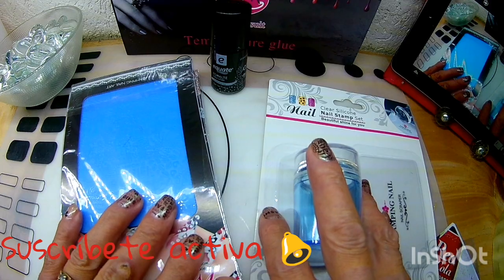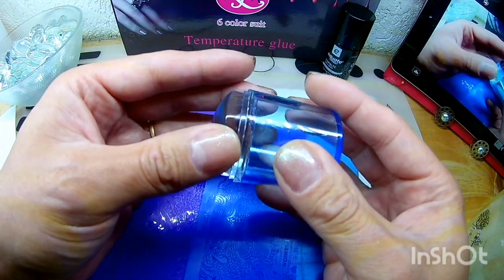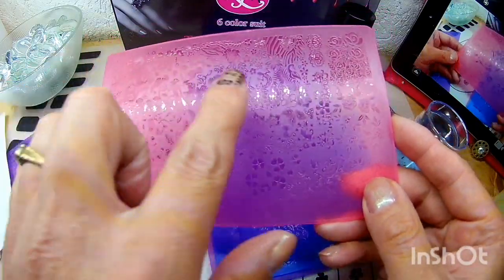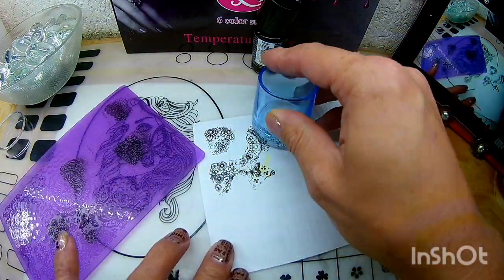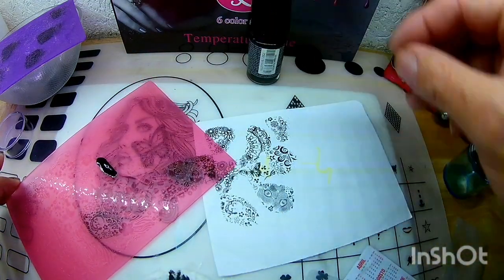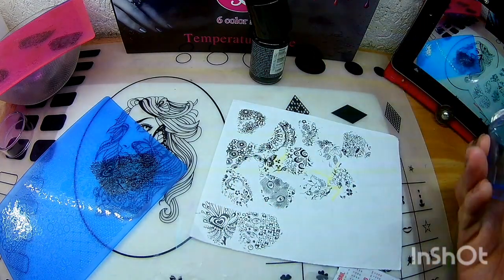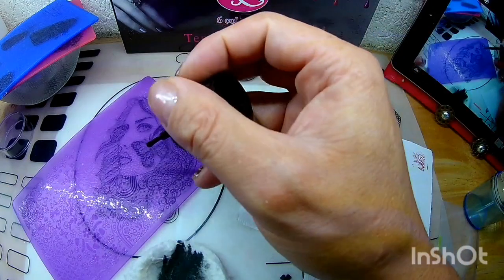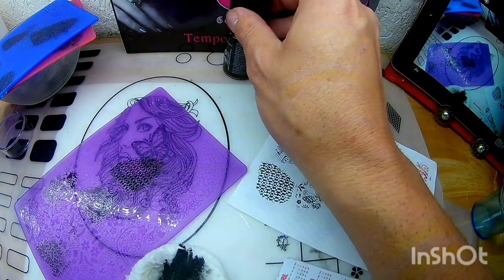Reseña placas fashion world + reseña estampador stamping nail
Un día con super GLOOW